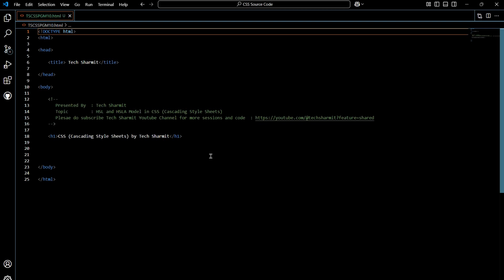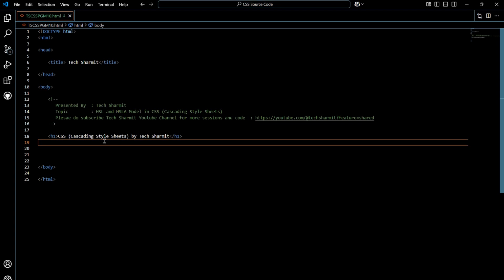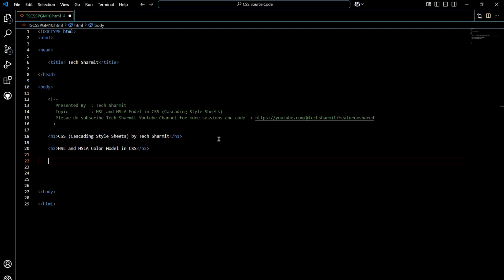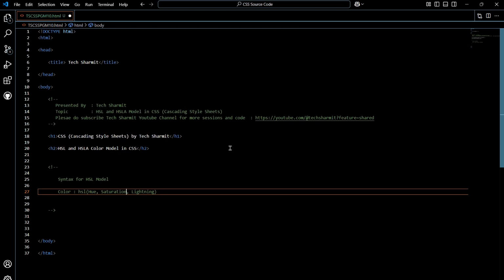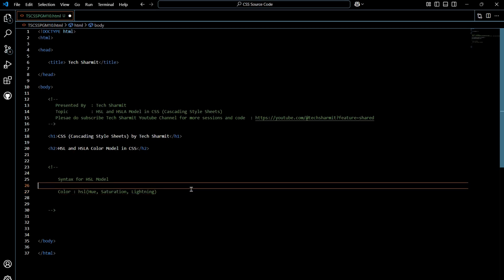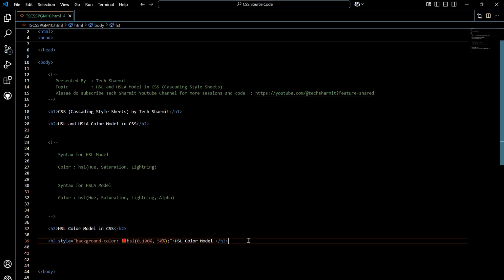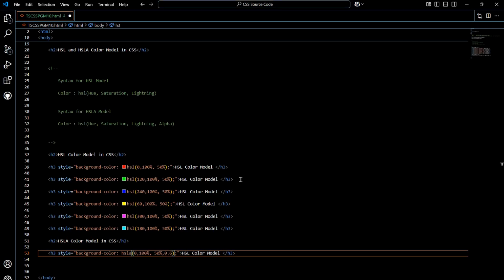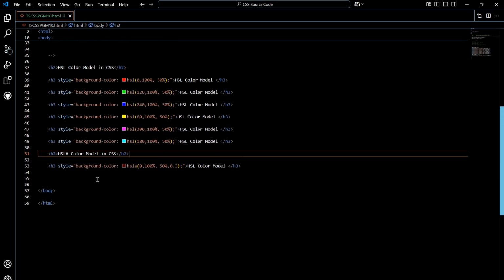HSL Color Model in CSS | HSLA Color Model in CSS | CSS - Cascading Style Sheets | (Session-10)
Welcome to Session-10 of our CSS - Cascading Style Sheets series! In this session, we’ll explore the HSL and HSLA Color Models in CSS, two intuitive and powerful ways to define colors using hue, saturation, and lightness. Whether you're a beginner or an experienced developer, this tutorial will help you understand how to use these models to create vibrant, dynamic, and accessible web designs.

The HSL (Hue, Saturation, Lightness) model allows you to define colors based on their hue, saturation, and lightness, while the HSLA (Hue, Saturation, Lightness, Alpha) model adds an alpha channel for transparency control. These models are particularly useful for creating color schemes and adjusting colors dynamically. This session will guide you through everything you need to know about HSL and HSLA and how to use them effectively in your CSS projects.

1. What is the HSL Color Model? (English)
Definition and purpose of the HSL color model.

How HSL works:

Hue: Represents the color (0–360 degrees on the color wheel).

Saturation: Controls the intensity of the color (0% = gray, 100% = full color).

Lightness: Controls the brightness of the color (0% = black, 100% = white).

Syntax: hsl(hue, saturation, lightness).

2. What is the HSLA Color Model? (English)
Definition and purpose of the HSLA color model.

How HSLA works: Adds an alpha channel for transparency control.

Syntax: hsla(hue, saturation, lightness, alpha) where alpha ranges from 0 (fully transparent) to 1 (fully opaque).

3. Step-by-Step Examples (English)
Applying HSL and HSLA colors to text, backgrounds, and borders.

Creating a color palette using HSL for consistent designs.

Using HSLA for semi-transparent backgrounds and overlays.

4. Best Practices for Using HSL and HSLA (English)
Use HSL for dynamic color adjustments and creating color schemes.

Use HSLA for transparency effects when needed.

Ensure accessibility by maintaining sufficient contrast between text and background colors.

Use tools like color pickers to find the perfect HSL/HSLA values.

Organize and document your HSL/HSLA color codes for better maintainability.

Learn how to use the HSL and HSLA color models in CSS for intuitive and flexible styling.

Understand the differences between HSL and HSLA and when to use each.

Gain hands-on experience with real-world examples and tips for creating vibrant and accessible designs.